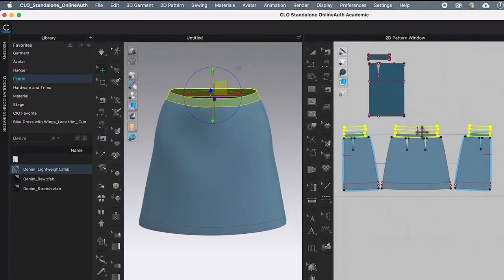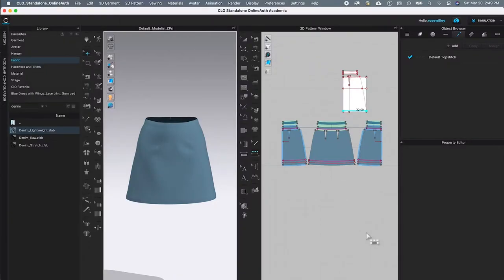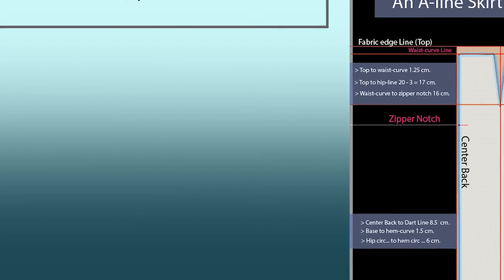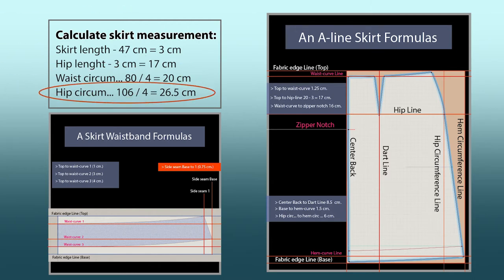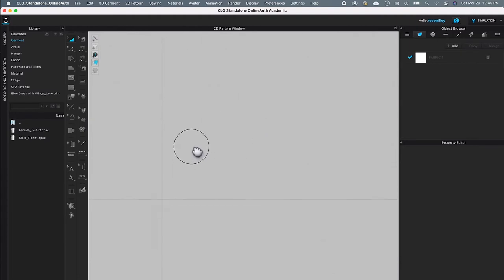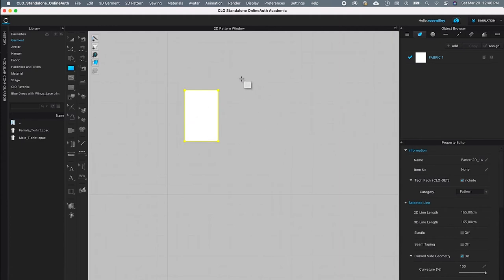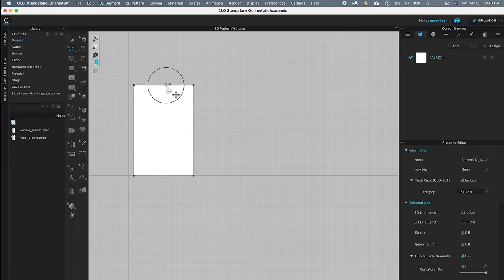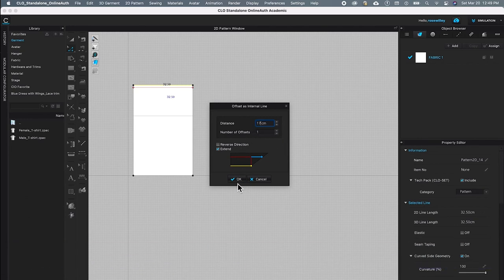How to Make an A-line Skirt Patterns CLO 3D for Beginners Part: 1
How to Draft an A-line skirt in clo3d is from parts 1 - 11 for beginners. It begins by measuring your body to draft a completed skirt pattern. These included: selecting the avatar size, drafting the patterns, and sewing the skirt in clo3d.

A full course to purchase is $2.99 for you to own via the Gumroad

💁🏻‍♀️ You can buy digital patterns and more...

Skirt Fabric Links on Amazon.com:
Denim Stretch Chambray Shirting Pineapple Print
Denim Floral Print, Yard dark blue
Denim Chambray Yard Medium Blue

Timestamps:
00:00 How to Make an A-line Skirt in CLO3D for Beginners
00:57 How to Draft A-line Skirt Part 1